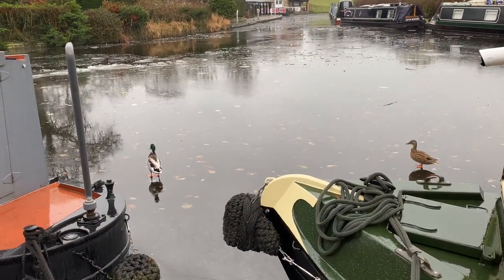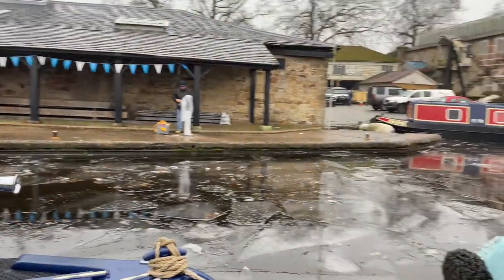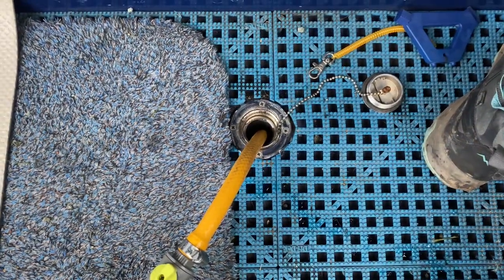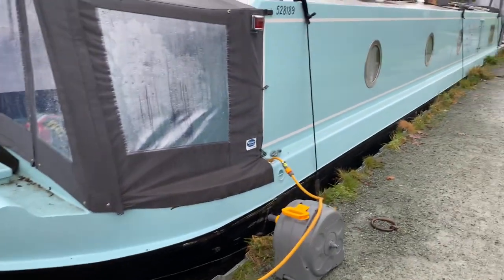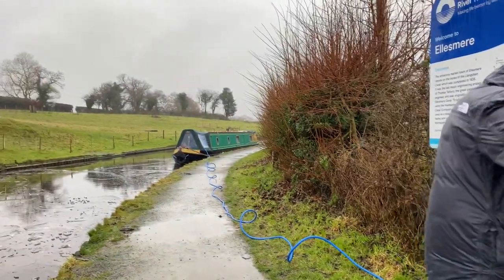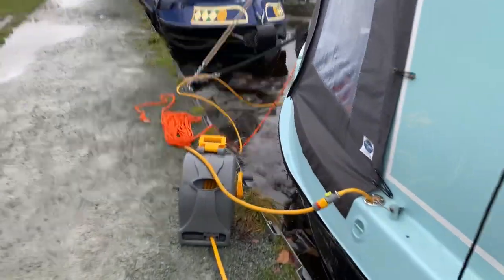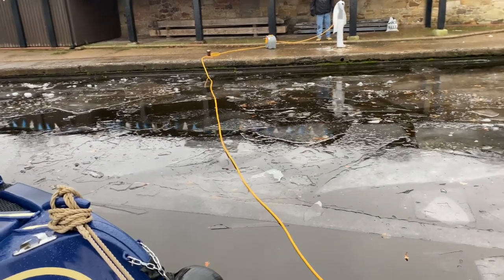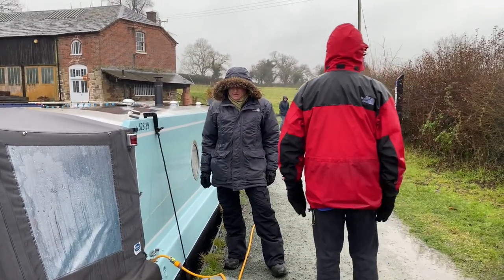Narrowboat Living - We all need water! Boaters work together! Ep14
We all need water!  We’re moored in our Narrowboat at Ellesmere and we’re all frozen in. We all need water, so this video shows us working together to help each other get water.  We live aboard our floating home, our tiny home, so water is essential. Together we overcome the difficulty of being so near, yet so far from the water point!

Julie & Martin on Rhapsody in Blue